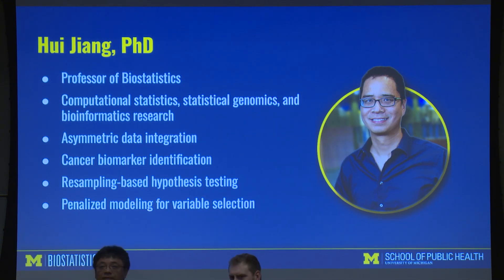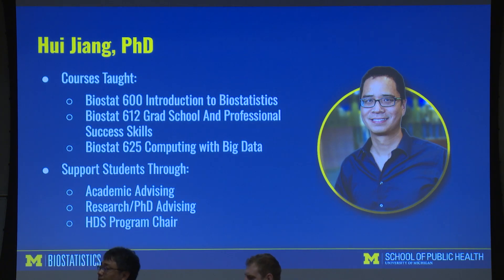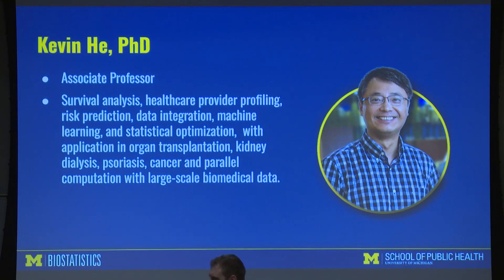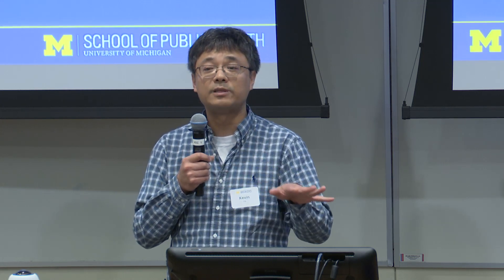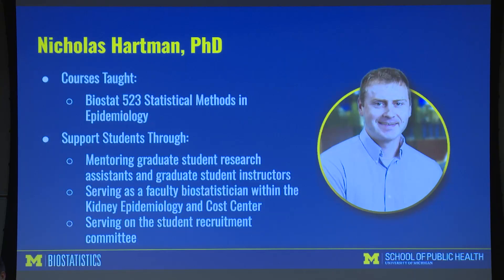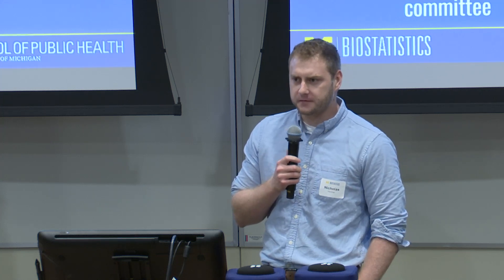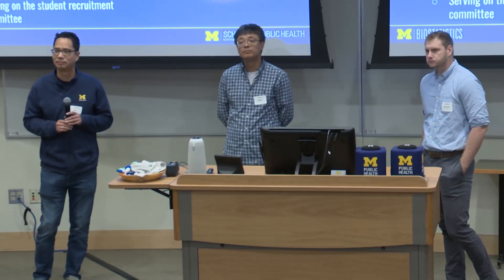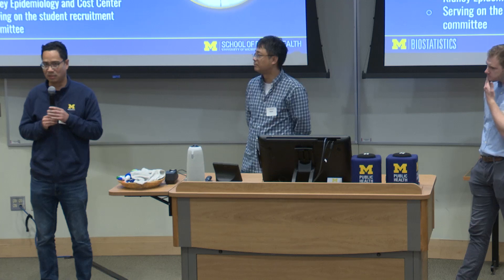Meet Michigan Biostatistics Faculty (2024 Prospective Student Day)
Learn more about the Department of Biostatistics at the University of Michigan and the research being performed by its faculty members from assistant research professor Nicholas Hartman, PhD; associate professor Kevin He, PhD; professor Hui Jiang, PhD; and professor Xiang Zhou, PhD.

This is a recording from the 2024 Prospective Student Day on October 11, 2024 at the School of Public Health and the University of Michigan in Ann Arbor, Mich.